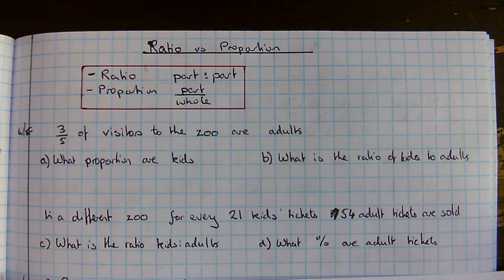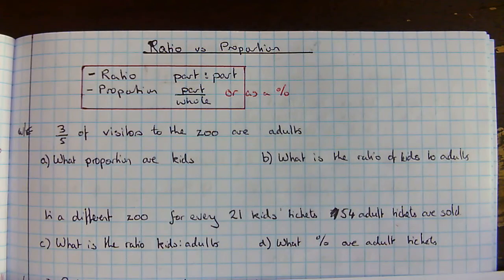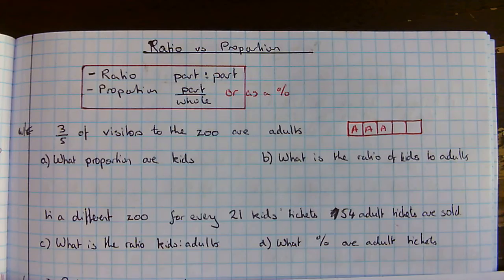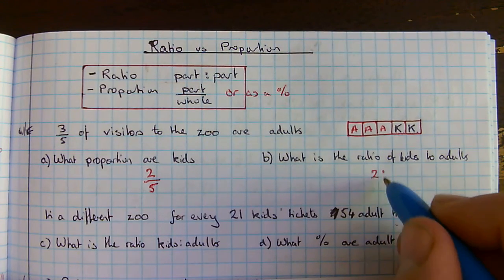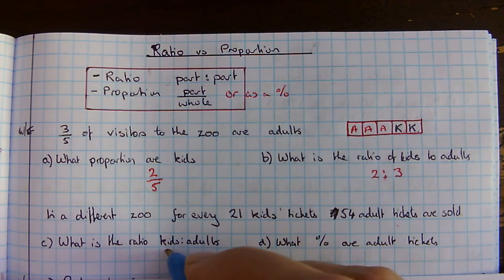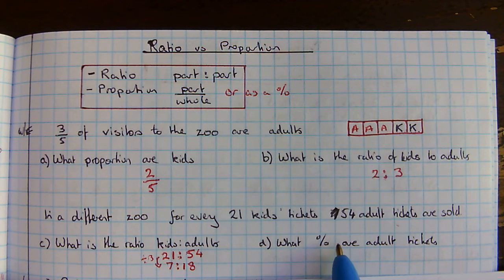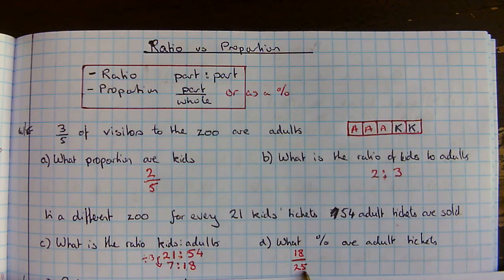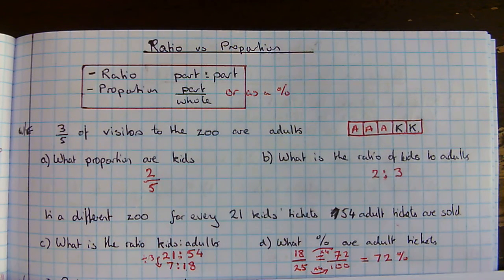Lesson 87 Ratio and proportion